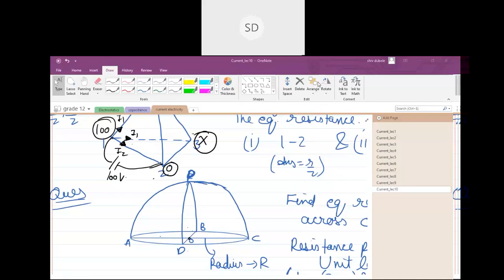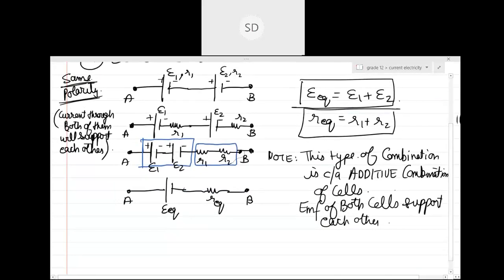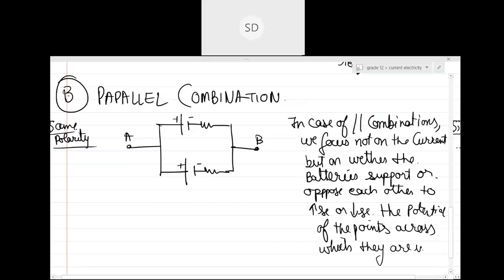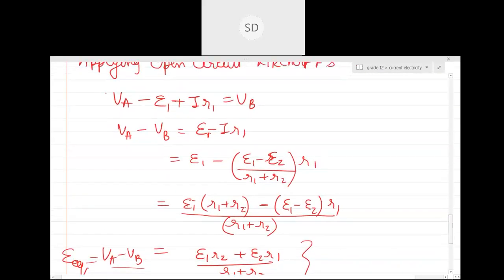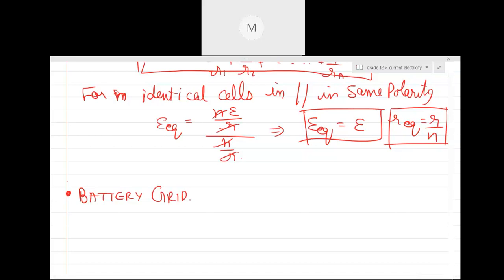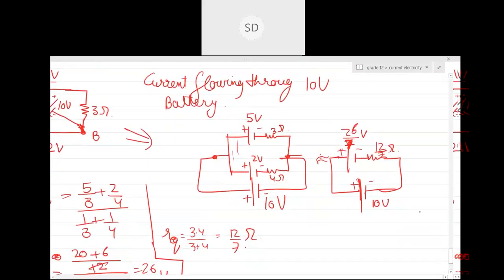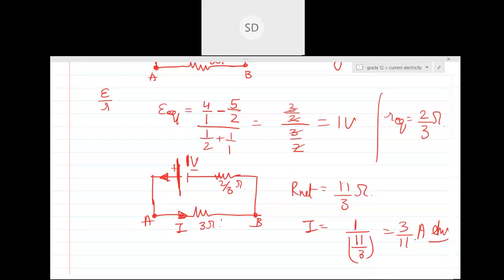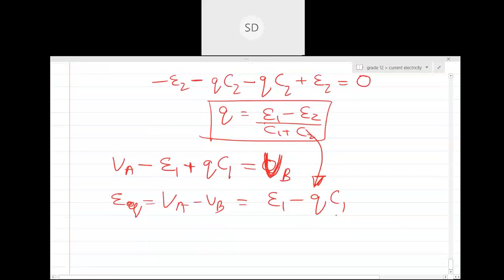GRADE 12- Current Electricity -Lecture 11 NEET, JEE MAINS/ADVANCED